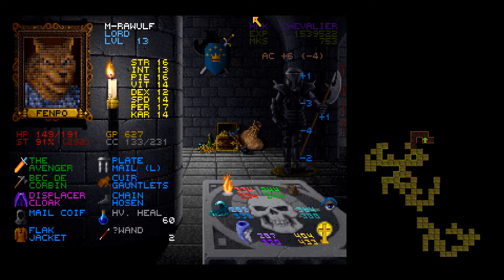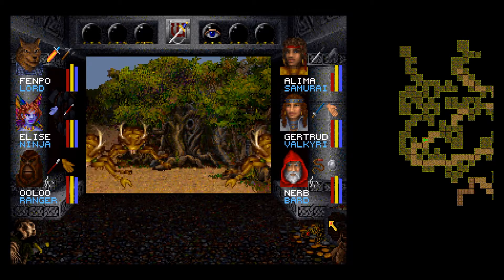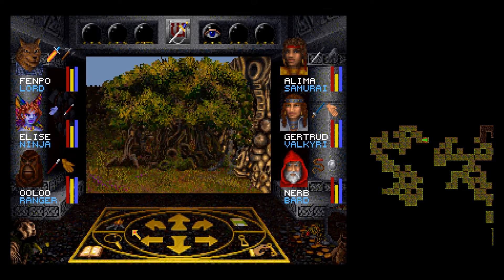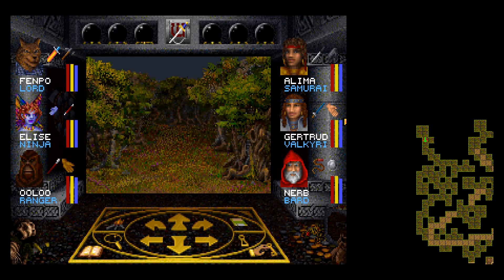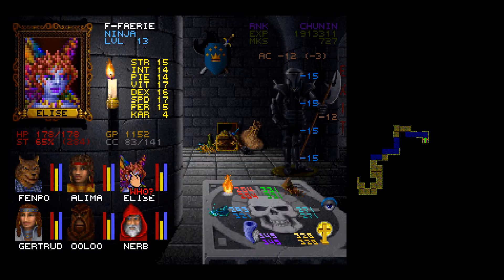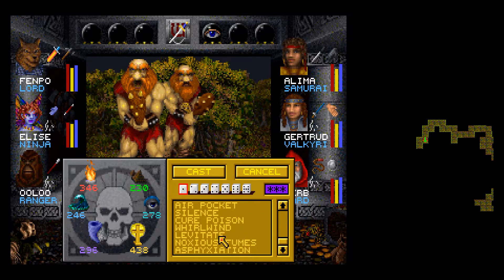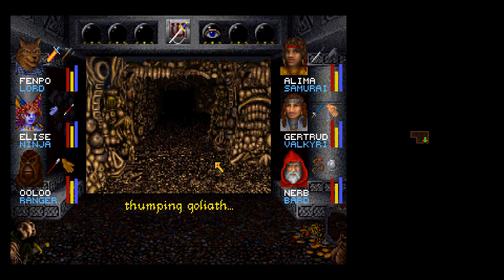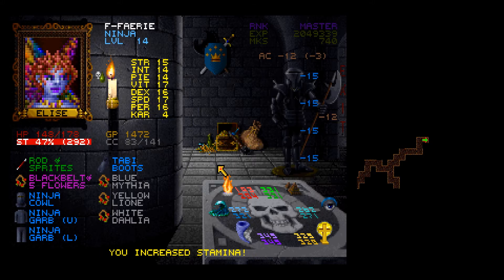Giants' Abode - Wizardry 7 Crusaders of the Dark Savant | Expert Import - Ep 63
Wizardry VII Crusaders of the Dark Savant is a CRPG dungeon crawler released for DOS in 1992.  It is a direct sequel to Wizardry VI Bane of the Cosmic Forge.  Crusaders takes everything about Bane and turns it up to 11 - improved and more varied graphics, a large open world to explore, actual music, and more.  There are even NPC's that wander the world striving to complete their own goals.  The game's mechanics remain largely the same as they were in 6.  It also possible to import your characters from Bane into Crusaders (which we will do for this playthrough).  Our party arrives on Lost Guardia on the heels of the Dark Savant - an evil cosmic lord.  We seek an ancient artifact, the Astral Dominae, rumored to have the power to create - or destroy - an entire universe.  Surely we can't let such a powerful object fall into the wrong hands.

We're playing the DOS version of the game in DOSBOX, with music created by a Roland CM-64.

This video is part of a Rojovision let's play / gameplay series.